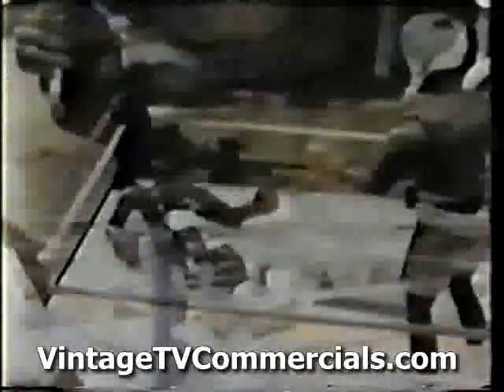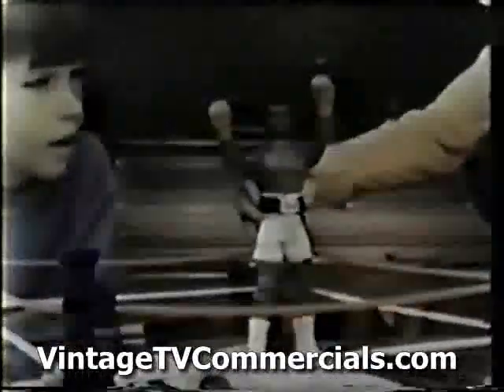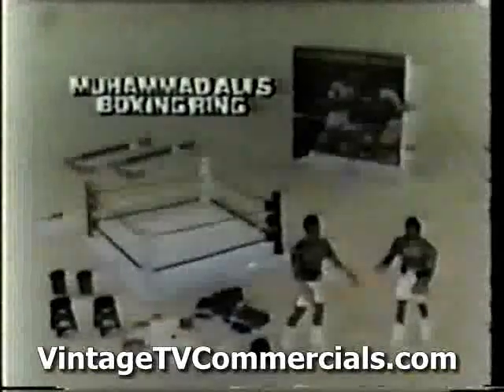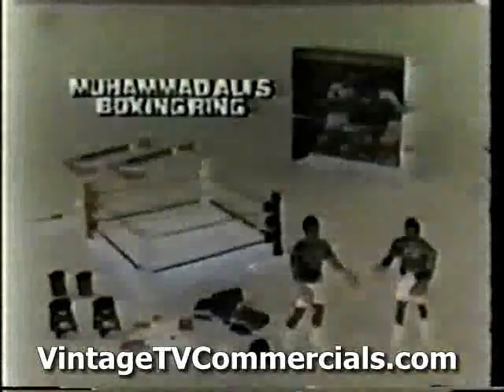1976 Muhammad Ali Toy Commercial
One of Mego's Rarest.